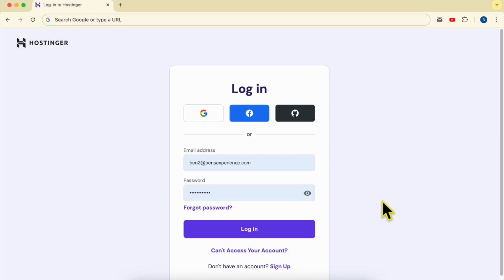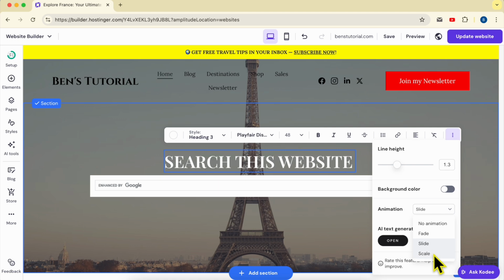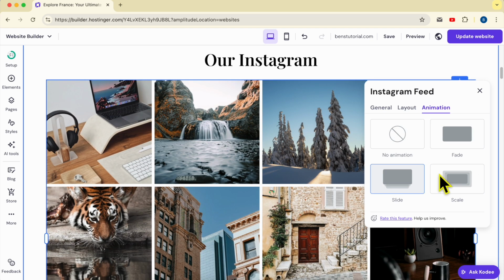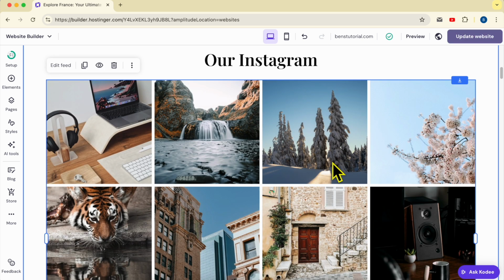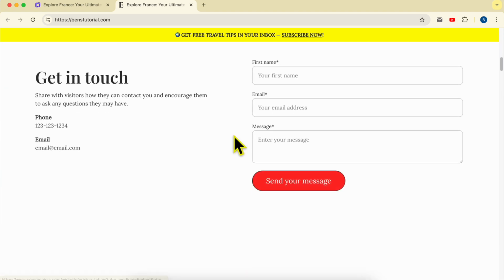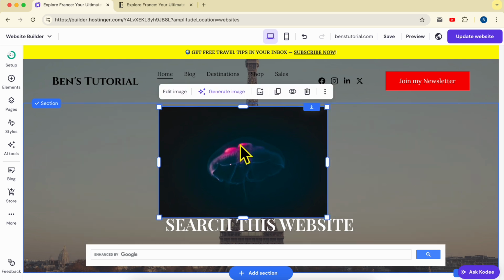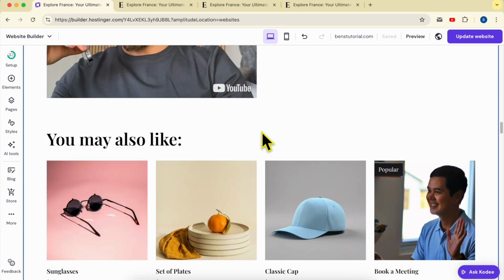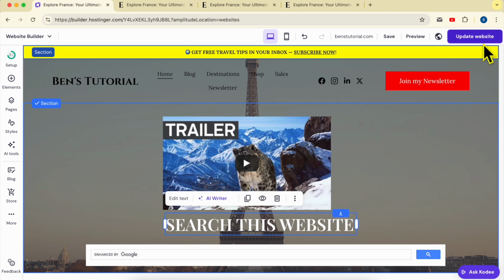How To Add Animations In Hostinger Website Builder | Text, Image & Video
Learn how to add animations in Hostinger Website Builder with this easy step-by-step tutorial. In this video, I show you how to apply fade, slide, and scale animations to text, image, and video elements on your website. Adding animations in Hostinger Website Builder is simple, and I’ll guide you through the exact steps to make your website more engaging. Watch as I demonstrate how to select elements, access the animation settings, and publish your animated content live.

This tutorial covers everything you need to know about adding animations in Hostinger Website Builder, including text animations, image animations, video animations, and more. Start enhancing your Hostinger website today by adding professional-looking animations. Learn how to animate text, images, and videos easily in Hostinger Website Builder.

Boost your website’s interactivity and user experience with these Hostinger Website Builder animation tips. Don’t forget to update your site to see your animations live!